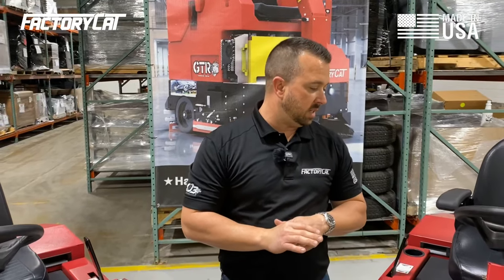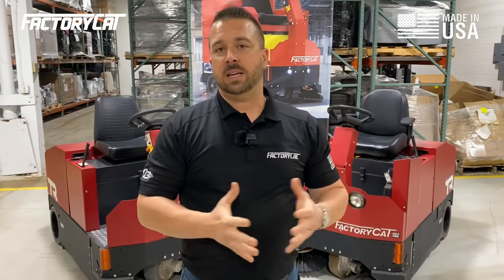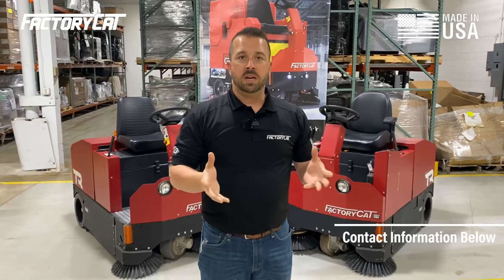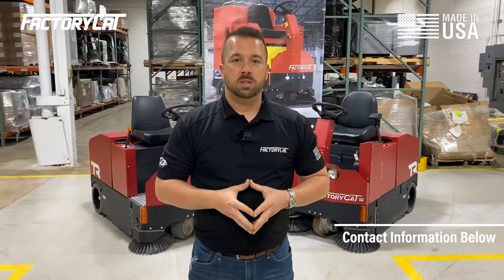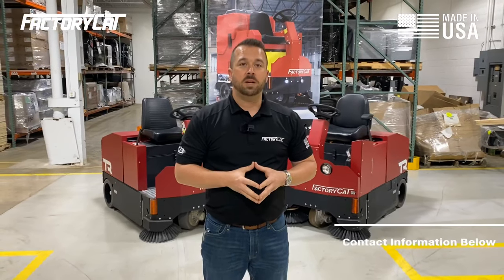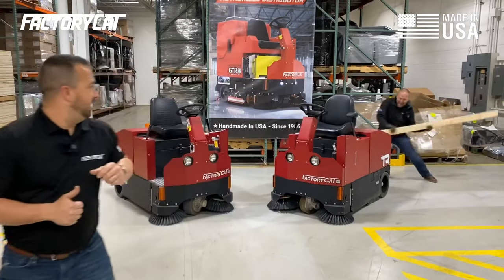Will it Sweep? Episode 1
This is the first episode of our new series, "Will it Sweep?"

"We don't believe in participation trophy's. We earn our stripes with blood, sweat, and tears. In everything we do, we do it to win"

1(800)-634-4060